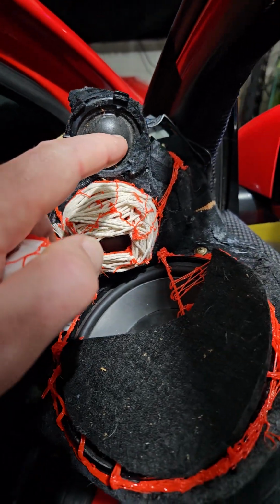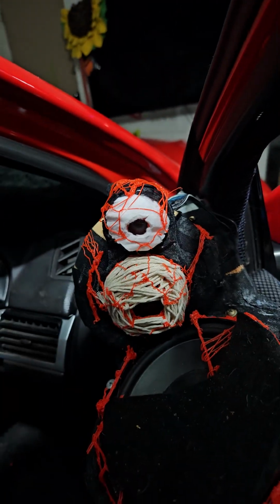Thoughts, TTT, less MEH equals more YES.